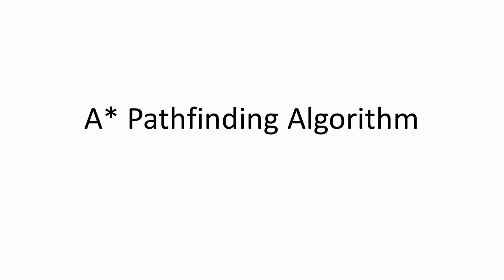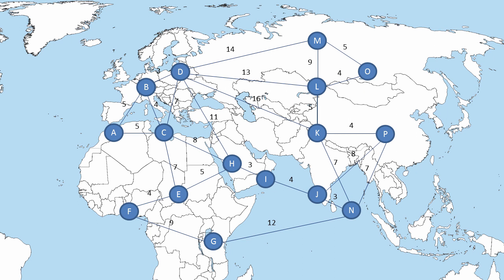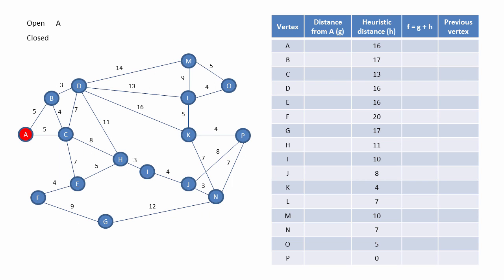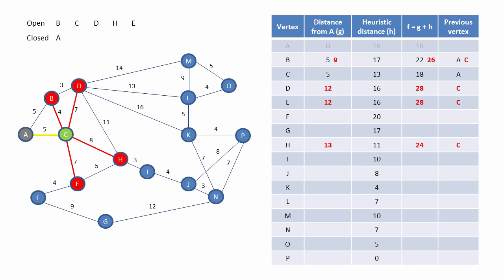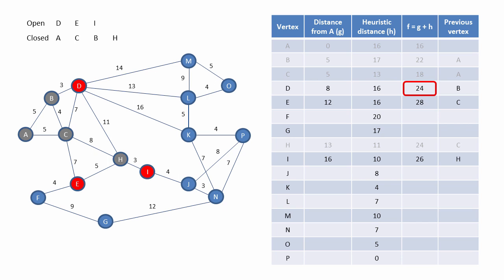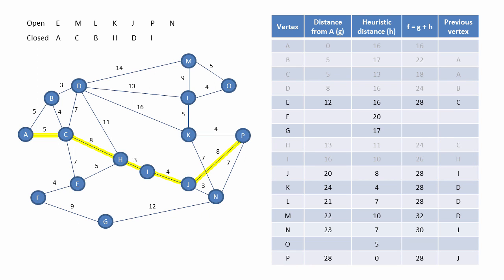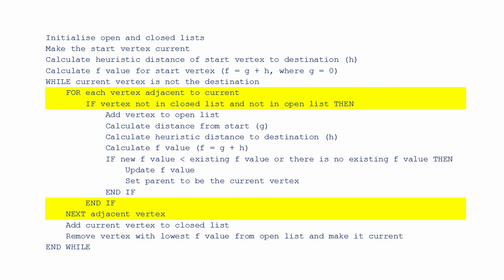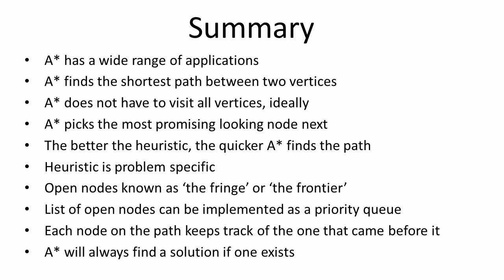Graph Data Structure 6. The A* Pathfinding Algorithm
This is the sixth in a series of videos about the graph data structure. It includes a step by step walkthrough of the A* pathfinding algorithm (pronounced A Star) for a weighted, undirected graph. The A* pathfinding algorithm, and its numerous variations, is widely used in applications such as games programming, natural language processing, financial trading systems, town planning and even space exploration. This video demonstrates why the A* pathfinding algorithm may be more appropriate and more efficient than Dijkstra’s shortest path algorithm for many applications, because it is focussed on finding the shortest path between only two particular vertices. The video explains the need for an admissible heuristic, that is, a suitable estimate of the distance between each vertex in the graph and the destination vertex; the example shown here makes use of Manhattan distances for this purpose, calculated on the basis of the grid co-ordinates of each vertex. A description of the pseudocode that leads to an implementation of the A* pathfinding algorithm is also included.

When you watch this example, you will see there are occasions when the f values of some open vertices are the same, so the next current vertex is selected from these “for no particular reason”. As pointed out, making one choice or another could have a profound effect on the course of events that follow, but that very much depends on how the algorithm is implemented, and the anatomy of the graph being searched.  The search described in this video concludes when the destination vertex is a neighbour of the current vertex - and it shares the lowest f value. Conceivably, another open vertex could have had a lower f value than the destination at this stage, so the search for a shorter path would continue.  Again, exactly how the algorithm finishes is a matter of implementation.  If you investigate this subject further, you will discover there are lots of ways the algorithm can be adapted.   Using a priority queue for the open vertices is one way, pre-processing the graph data to calculate the h values is another. The basic A* pathfinding algorithm descried here is really just a starting point.